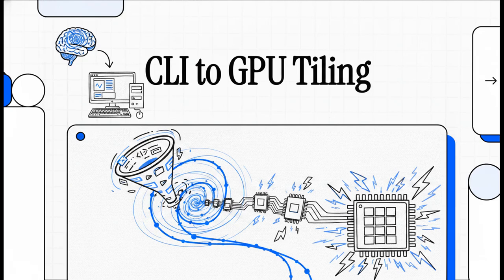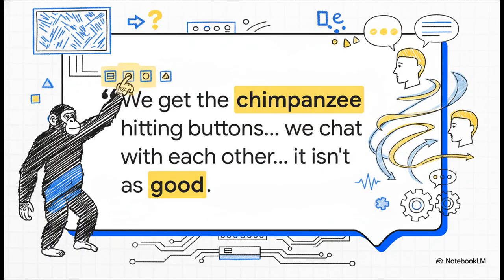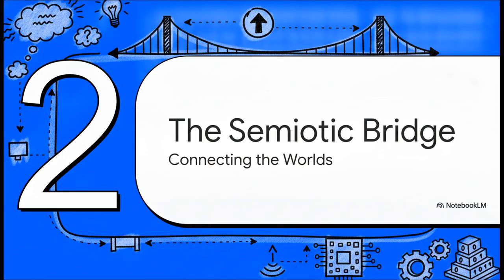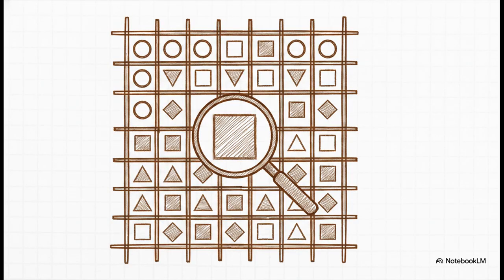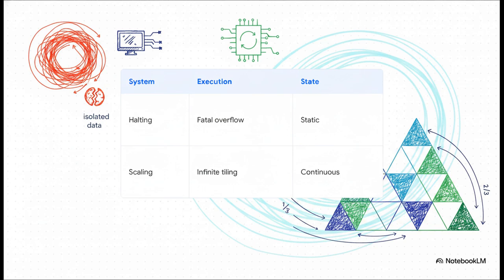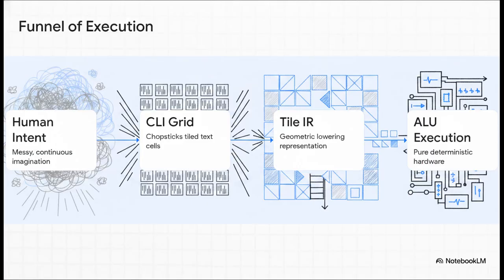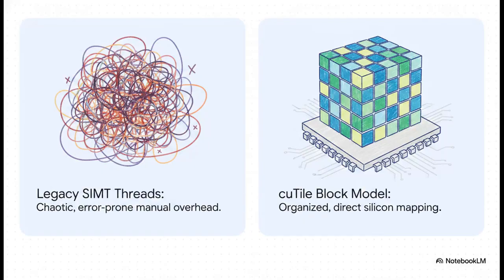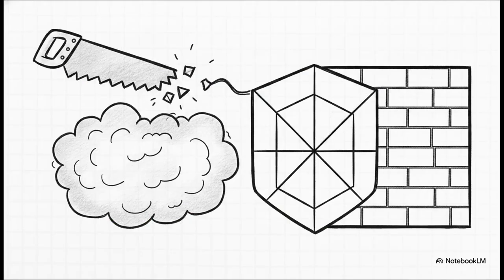069 | CLI to GPU Tiling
Caveat emptor! 🔱

🔱 FORENSIC DISCLAIMER: Technical Note: "CLI to GPU Tiling" refers to the technical migration of high-fidelity text streams into parallelized GPU execution environments; it is not a formal course in graphics programming. The "Record of Sweat" tracks the author's parallelization of intent.

104 - CLI to GPU Tiling

In this session, we investigate the technical path from the "Deterministic CLI" to high-performance "GPU Tiling." We explore how the "Record of Sweat"—originally forged in the linear stream of the terminal—can be parallelized across the unyielding logic of the GPU without loss of authorial sovereignty. This is the fourteenth act of deconstructing the "FPU Wall."

The discussion deconstructs the "Parallelism Trap." We argue that modern GPU computing is often a "Black Box" where the author's intent is ground through the "Wood Chipper" of non-deterministic shaders and proprietary drivers. By move toward "Deterministic Tiling," we restore the visibility of our intent, ensuring that every parallel operation is a traceable consequence of mathematical logic. By auditing the history of GPU architecture, we reveal the path toward "Substrate Synchronization" at scale.

We further examine the role of the "Sovereign Pilot" as an "Orchestrator of Parallelism." We demonstrate how to use bit-perfect tracers and custom Yul paths to "Sovereignly Steer" the GPU's ALU swarms. Our goal is to ensure that no part of the record of sweat is lost to the "FPU Gambler" in the transition to parallel compute. This is the "Magic of Authorship" applied to high-performance computing: a world where we use the GPU to amplify our intent, rather than using it to hide it.

The session concludes by mapping "CLI to GPU Tiling" to the broader mission of the "2026 Strike." We argue that to build a sustainable digital culture, we must own our own performance. By reclaiming the audit of our parallel execution, we turn the GPU from a platform-mediated guess machine into an active, deterministic strike for sovereign power, ensuring that our digital presence is an unassailable manifestation of our collective will.

📋 CHAPTERS:
00:00 - CLI to GPU Tiling: Scaling Intent in Parallel
01:45 - The Parallelism Trap and the GPU Wood Chipper
03:20 - Deterministic Tiling: Restoring Visibility to scale
05:00 - Deconstructing Proprietary Drivers and the 1689 Breach
06:35 - Sovereign Pilot: Orchestrating the ALU Swarms
08:10 - bit-perfect Tracers in Parallel Environments
09:45 - Reclaiming high-performance Compute from the Cloud
11:15 - Finality: A Deterministic Strike for Sovereign Power

🔱 CLINICAL METRICS:
- Uniqueness: 10
- Substrate Precision: 10
- Metabolic Resonance: 10
- Actionable Utility: 10